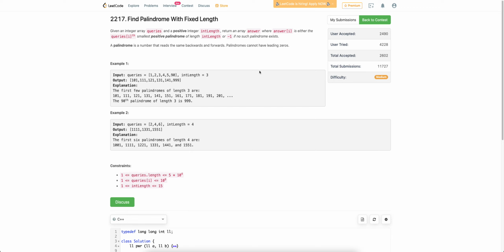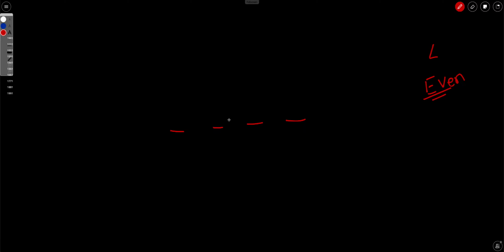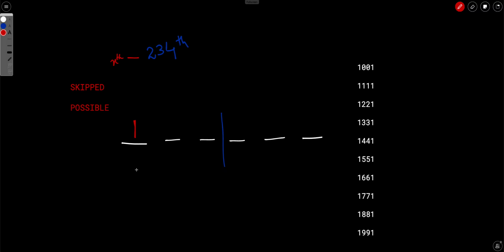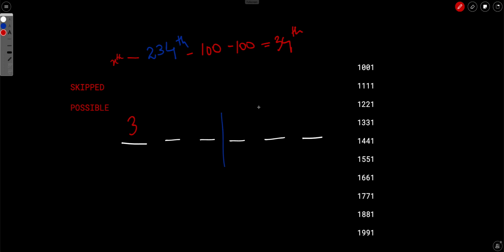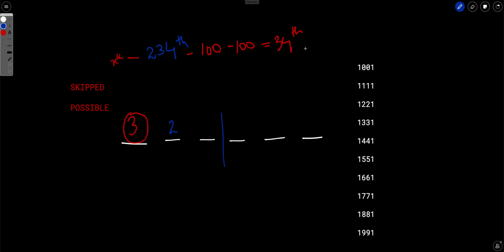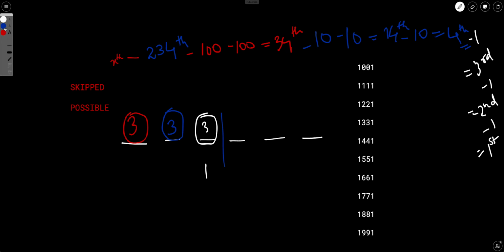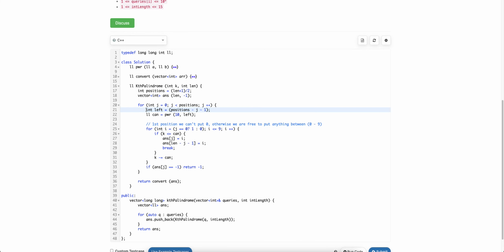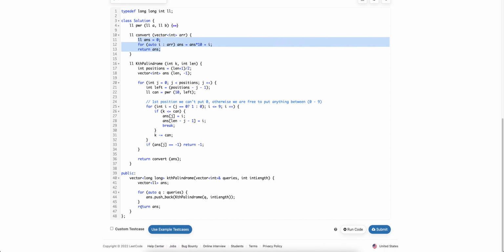Leetcode Weekly 286 | 2217. Find Palindrome With Fixed Length